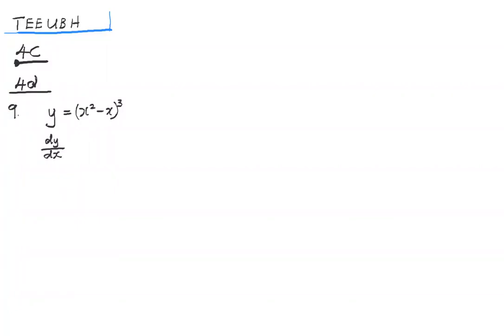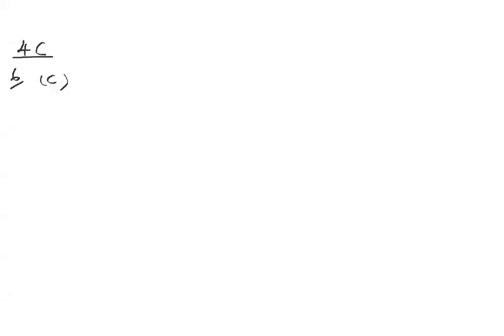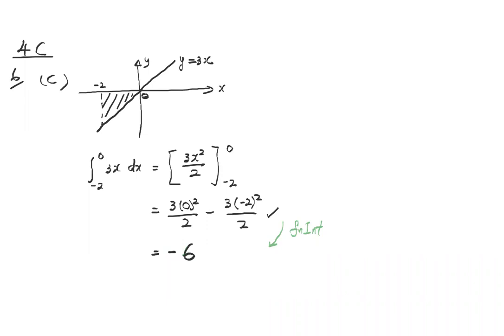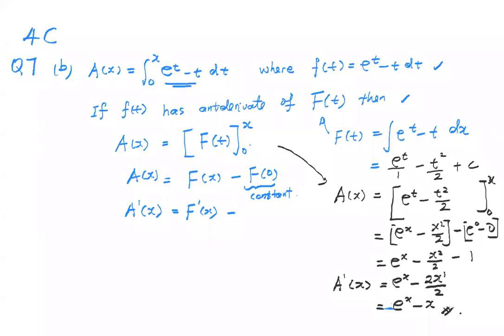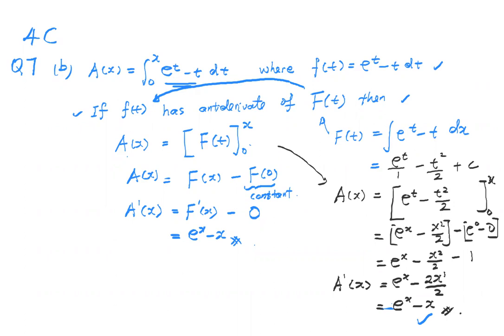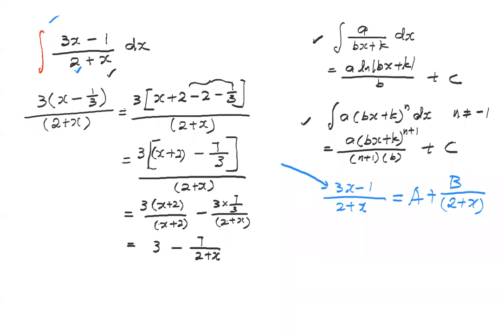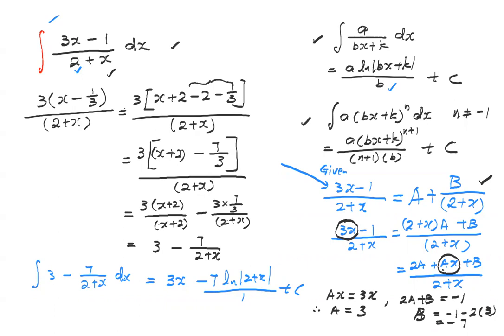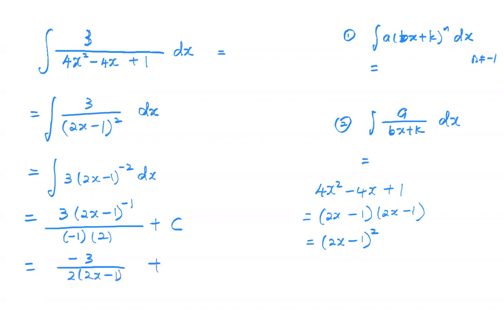18 Apr 8:00 am